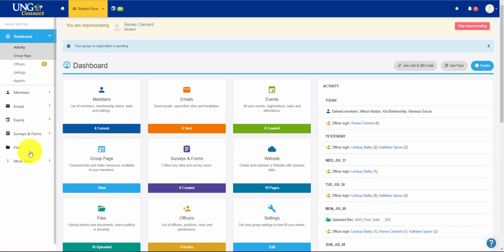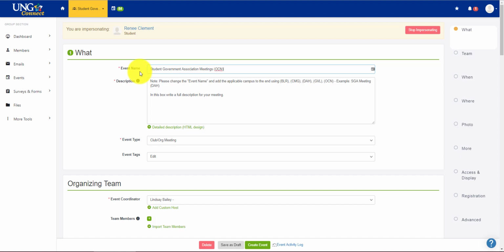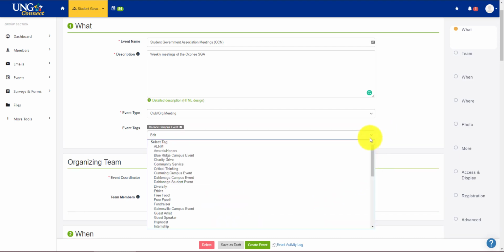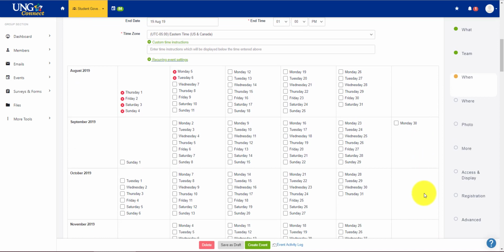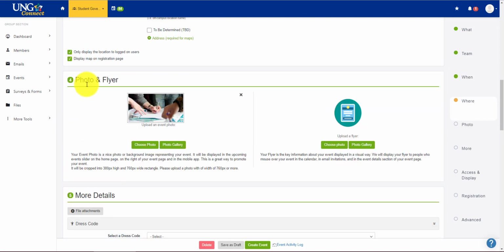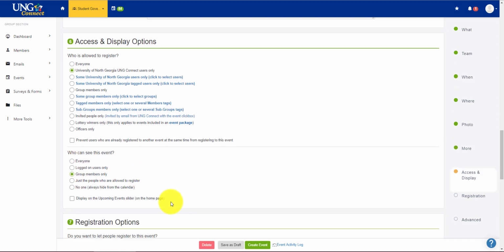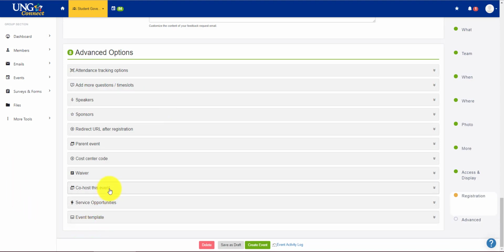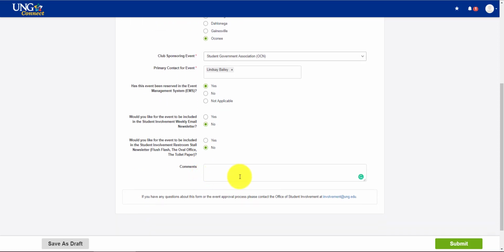Creating an Event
Creating an Event in UNG Connect